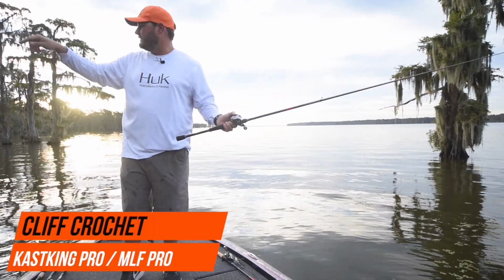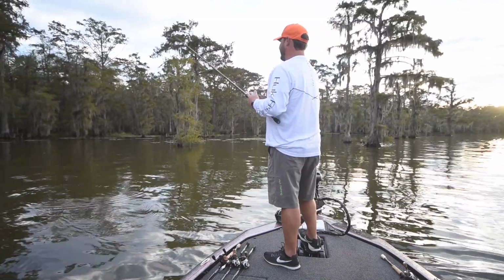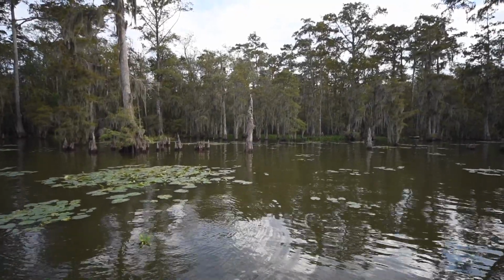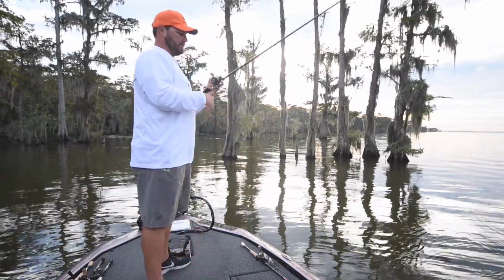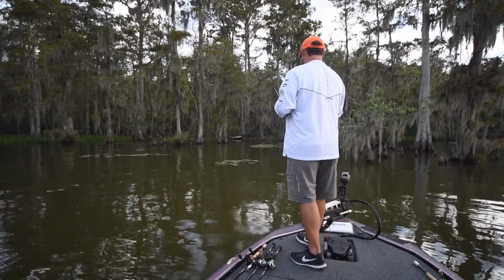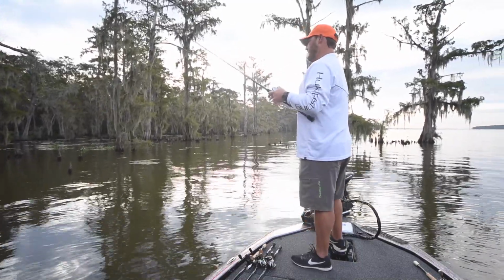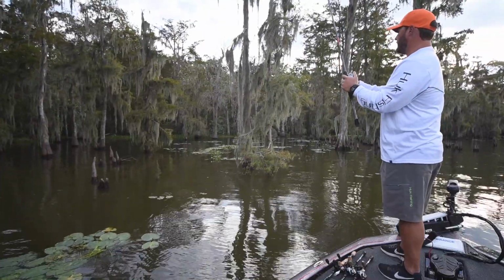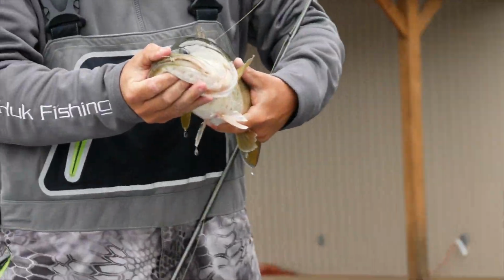FISHING TIPS for BASS FISHING HEAVY COVER With Big Tackle – KastKing Spirale Casting Rods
KastKing MLF Bass Pro Cliff Crochet shows you fishing tips for bass fishing in heavy cypress tree cover with big tackle, big line, big hooks, big everything and land big fish. He’s fishing around cypress trees in a Louisiana swamp with a KastKing 7’6” heavy action Spirale casting rod, KastKing Bassinator Elite baitcasting reel spooled with 50 lb KastKing KastPro braided fishing line, which he says is the best setup for flipping and frogging for bass in heavy cover. This educational video shows you different fishing tips and best fishing tricks when flipping for bass in heavy cover.

About KastKing Cliff Crochet Spirale Casting Rods

Designed with the advice of Bass Pro Tour professional, Cliff Crochet, and available at Tackle Warehouse the Cliff Crochet KastKing Spirale Casting Rods for bass fishing are built to compete against the best anglers in bass fishing tournaments. Five fishing rods are in the series and cover all bass fishing rod needs.

Taking the next step in performance, the KastKing Spirale Series Casting Rods are fitted with spiral wrapped American Tackle Microwave Air Guides, which help manage fishing line and keep it away from the fishing pole blank. To keep baitcasting reels firmly in place, these KastKing fishing rods are fitted with American Tackle G2 Edge fishing reel seats that keep weight to a minimum and maintain exceptional connectivity. Complete with triple AAA cork handles for increased comfort and sensitivity, the KastKing Cliff Crochet Spirale Series Casting Rods use Cliff’s input and high-quality spiral-wrapped guides to achieve top of the line performance.

To learn more about other KastKing Spirale Fishing Rods watch this video WHAT NEW KastKing FISHING ROD Does a MLF Bass Pro Use or to learn how to fish for bass in heavy cover watch PUTTING THINGS WHERE THEY DON’T BELONG - How to Pitch and Flip For Bass In Heavy Cover

About Cliff Crochet

Cliff Crochet, also known as "The Cajun Baby", is a professional bass fisherman from Pierre Part, Louisiana. Crochet was a competitor on Bass Angler Sportsman Society's Bassmaster Elite Series and has $478,078 in B.A.S.S. tournament winnings as of February 13, 2018. He currently fishes the Major League Fishing Bass Pro Tour Series.